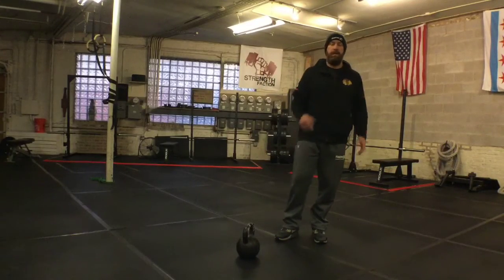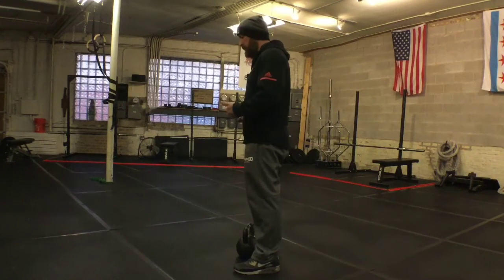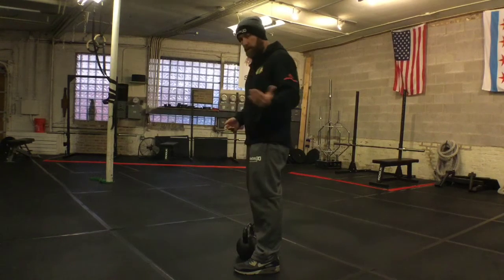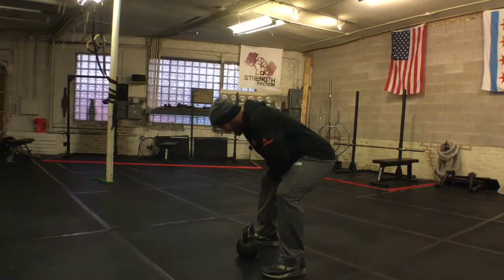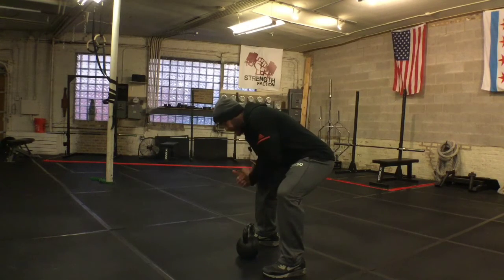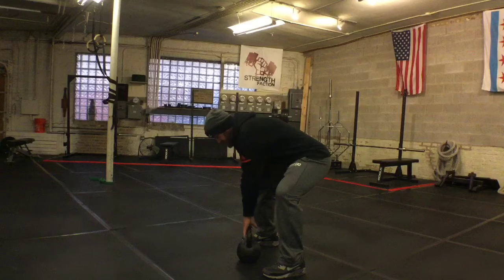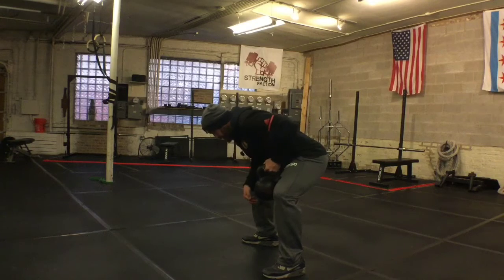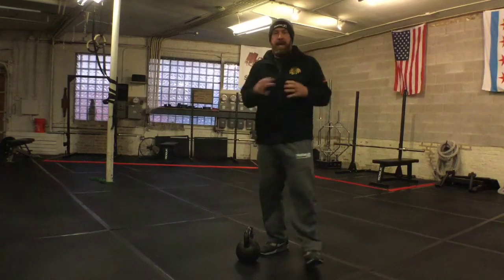Just the Tip: The Single Arm Bent Over Row